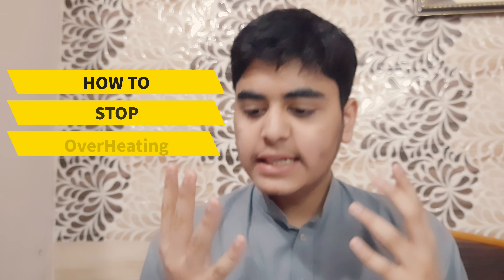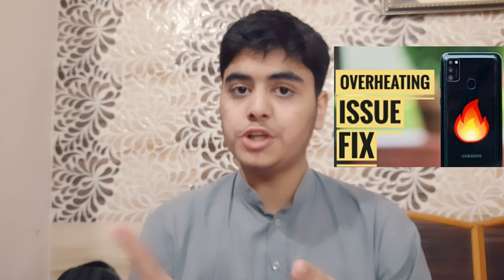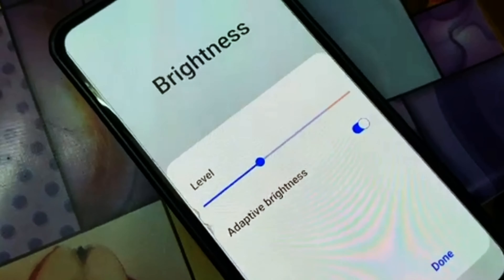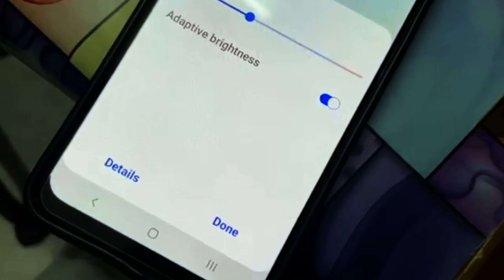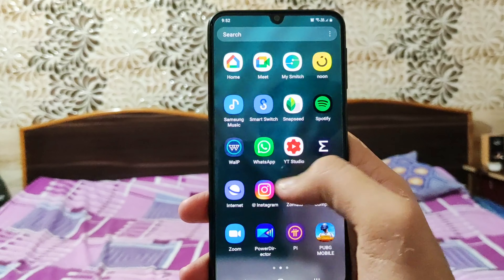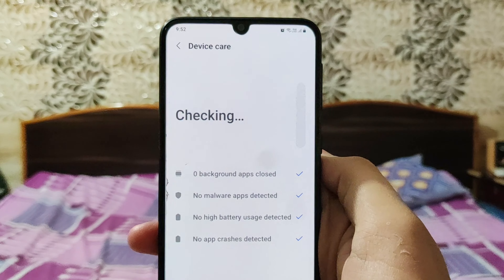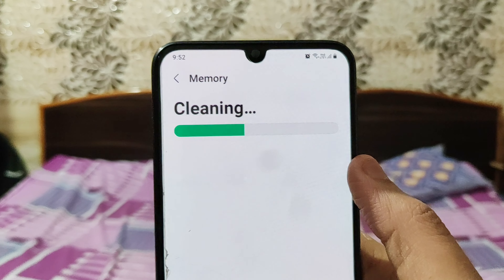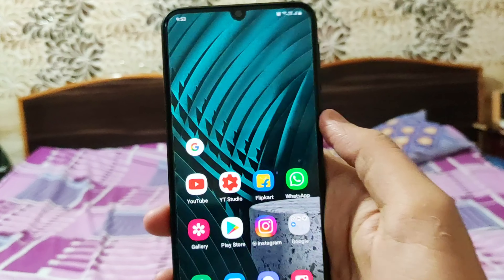Galaxy M21 Fix OverHeating Problem 🔥🔥🔥🔥